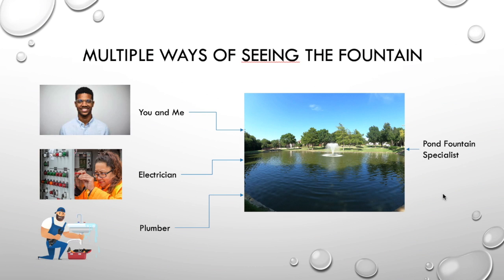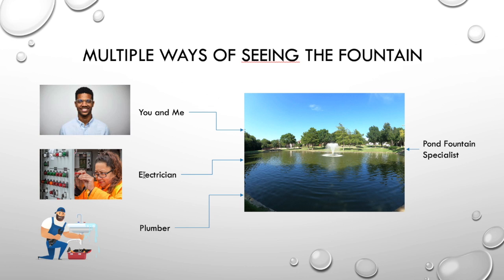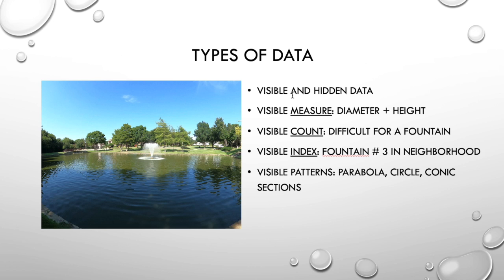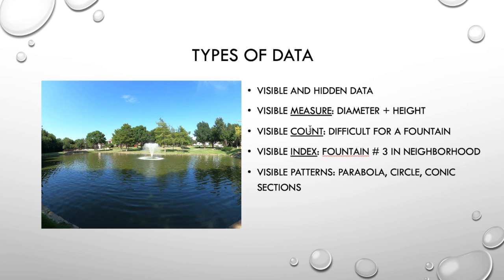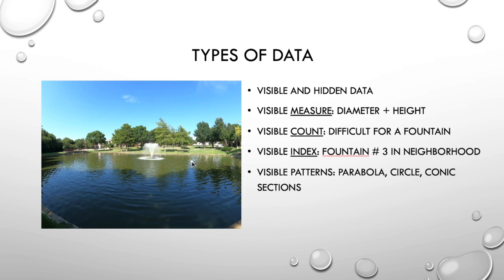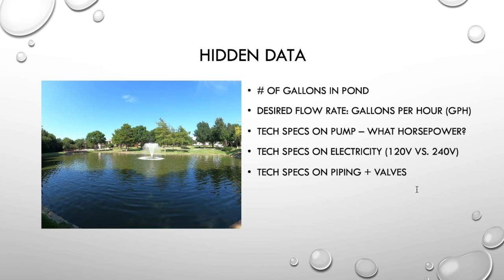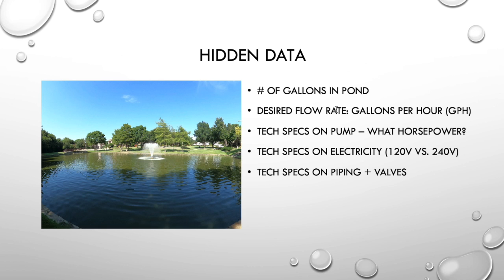WhereIsTheData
Where Is The Data ?